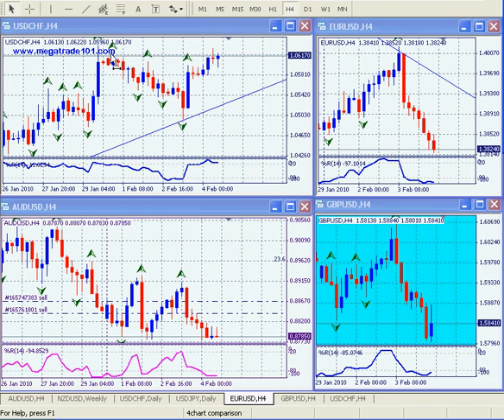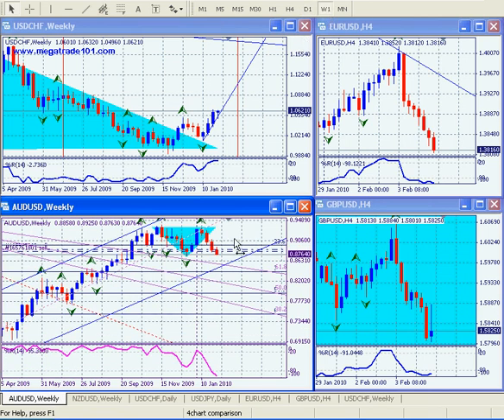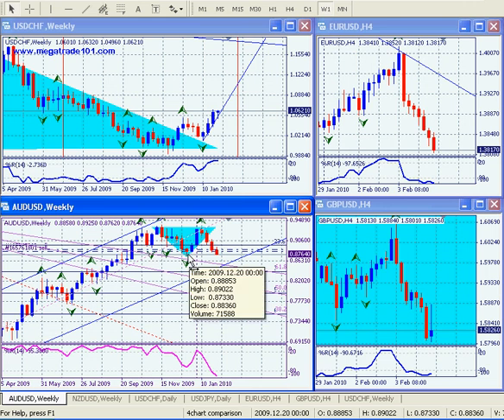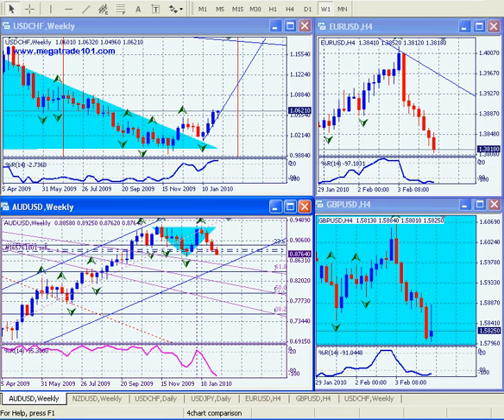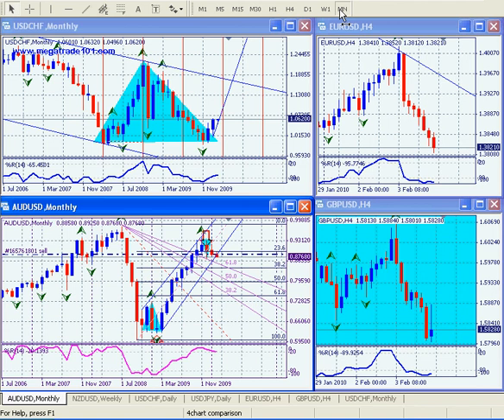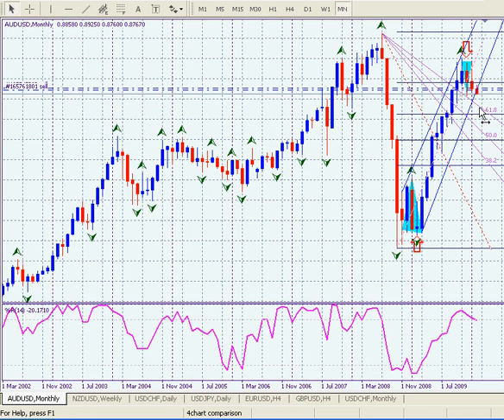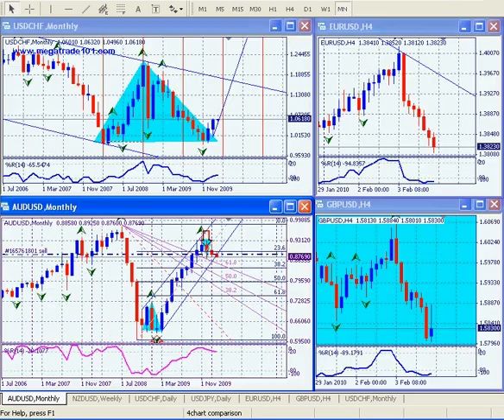Comparative Chart Part 2 - CHF & AUD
Speculative Outlook on the Major Pairs on a comparative analysis from a 4 hourly, a daily, weekly and monthly basis to be able to make a more conclusive market view of the directional trend prevailing in the current market. Analysis covered from week of February 05, 2010.

A combination of technical and fundamenatl analysis would be more helpful in deriving a strategic trade plan while trading the Foreign Exchange market.